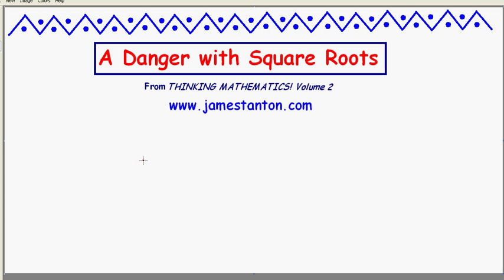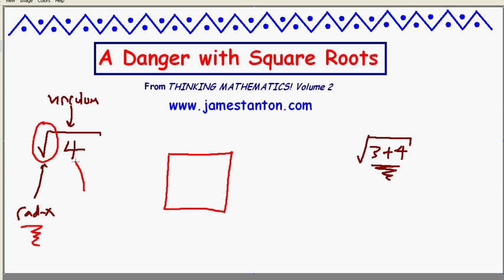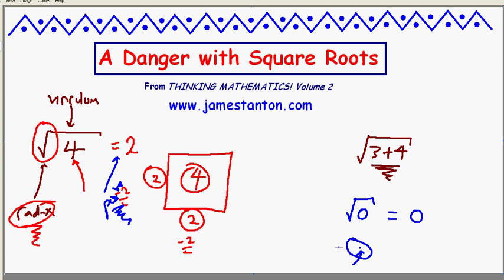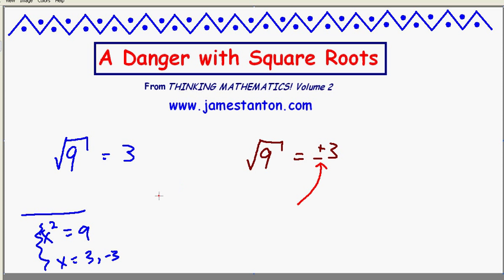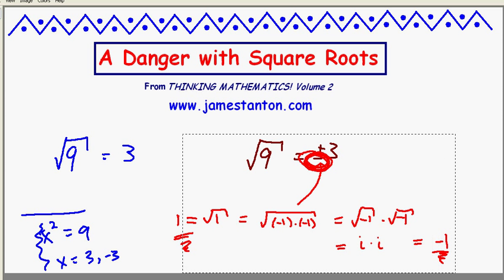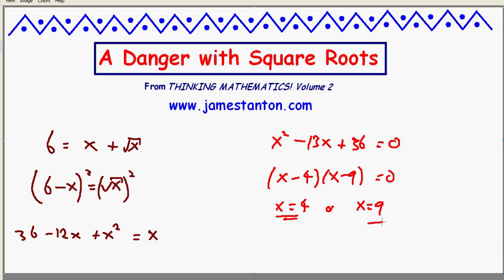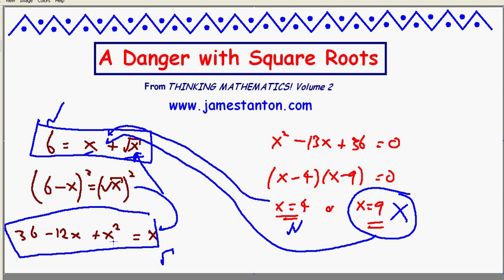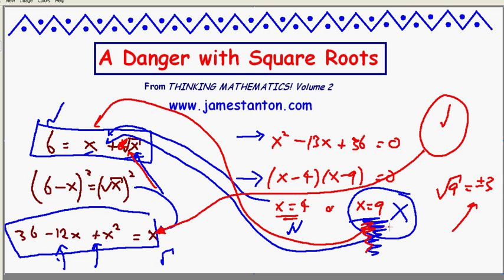Square Root Danger! (TANTON Mathematics)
There are two possible dangers when working with square roots. This video briefly explains the history of the notion and the subsequent problems that can result if not followed with care.